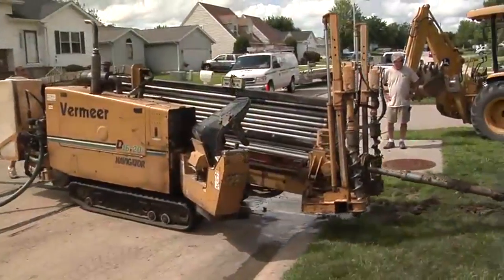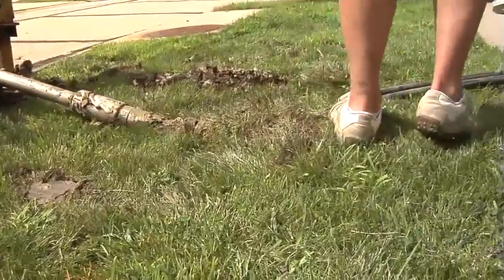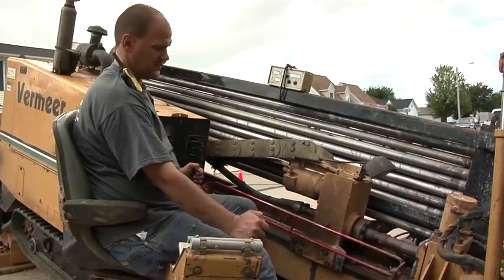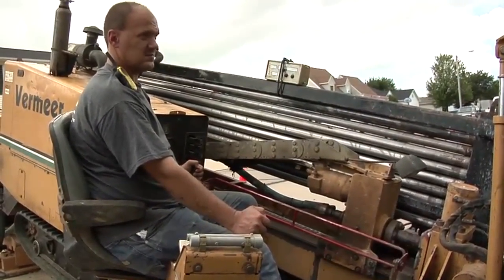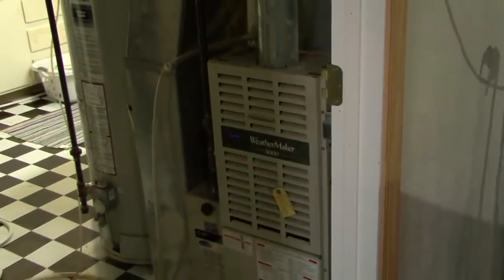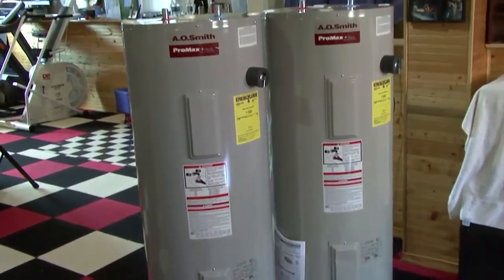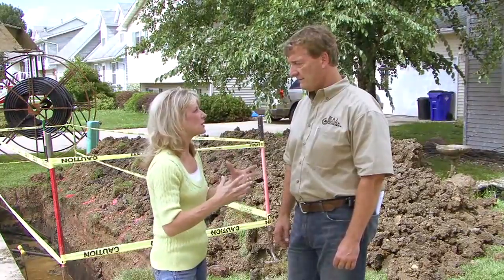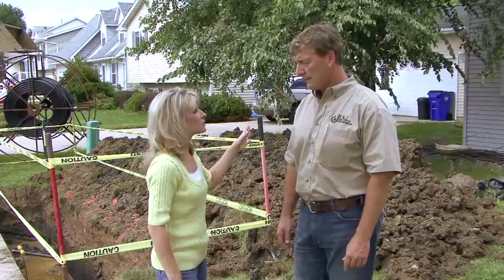Geothermal for an existing home - 11/20/10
Did you know that geothermal can now be installed in an existing home.  Find out if this is a good option for your home.